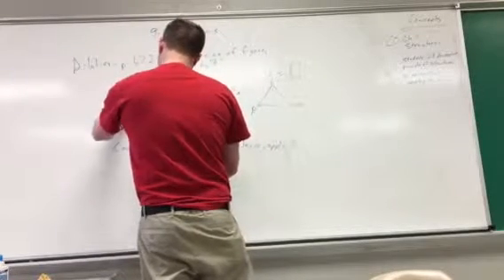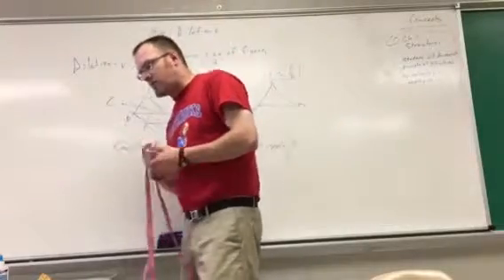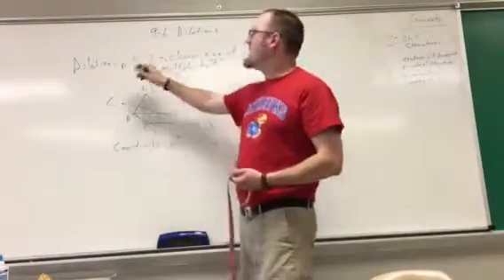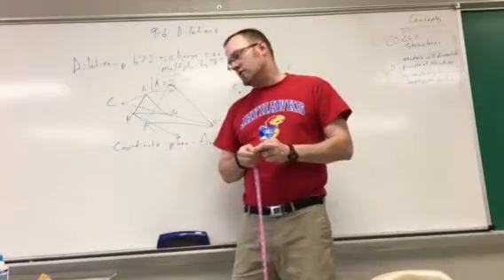Geometry Lesson 9-6